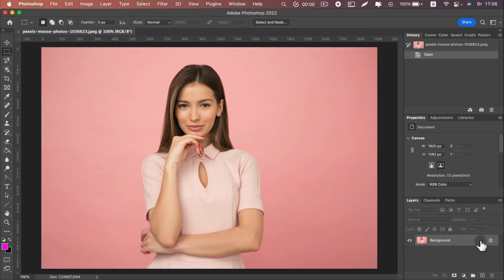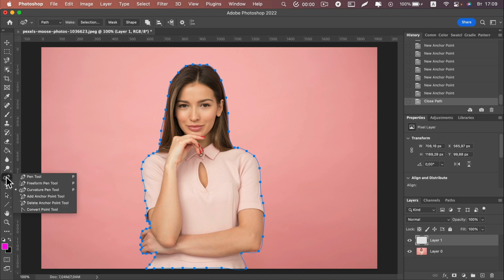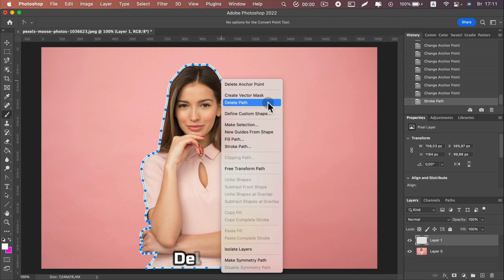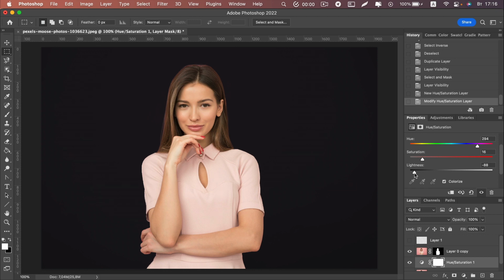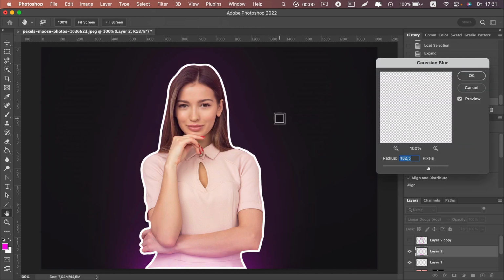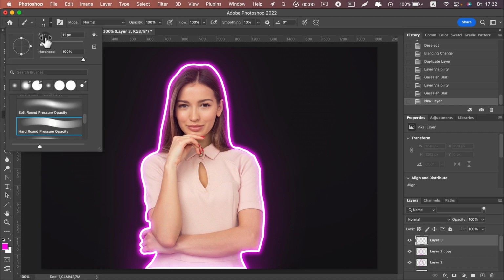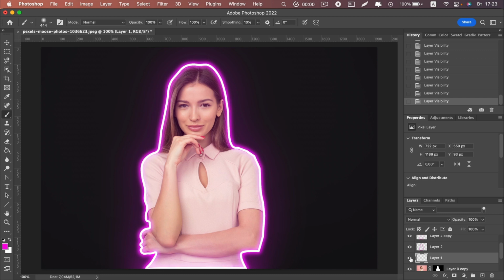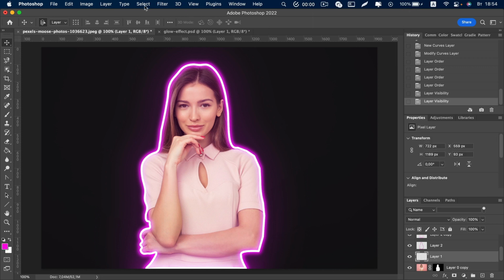How to create Glowing Lines on Portrait Image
In this video, I'm going to show you how to create glowing lines on portrait images using Photoshop. By following these simple steps, you'll be able to add a touch of glamour to your portraits and make them look more dramatic.

If you're looking to add a bit of magic to your portraits, then this video is for you! By following these simple steps, you'll be able to create glowing lines on portrait images that will take your photos to the next level. So whether you're a beginner or a professional, this video is a great way to add a bit of flair to your portraits!

It makes me happy and inspires me to create new videos!

❗️ The audio and video sources in this video are created in such a way that the viewer hears and sees new UNIQUE content.